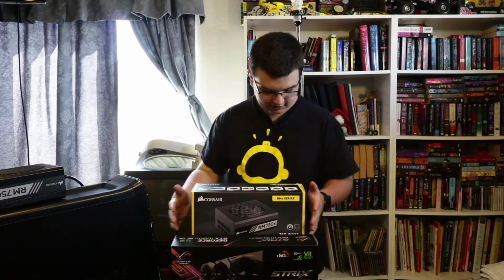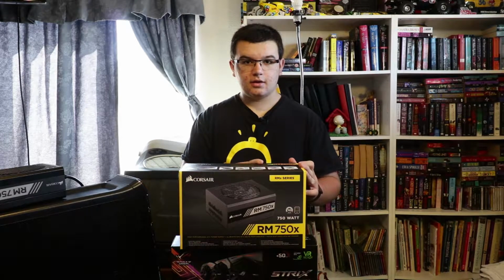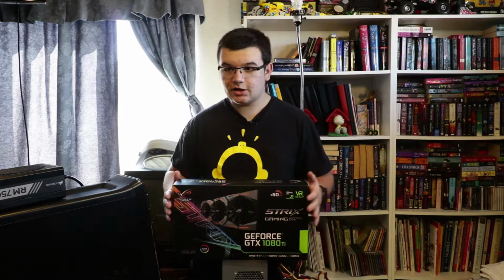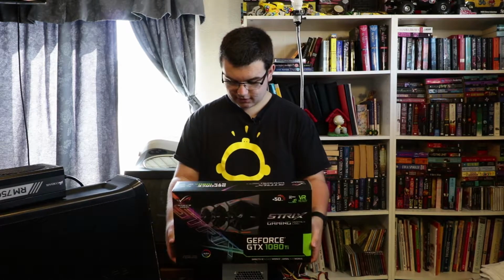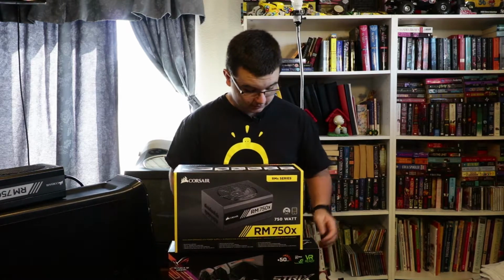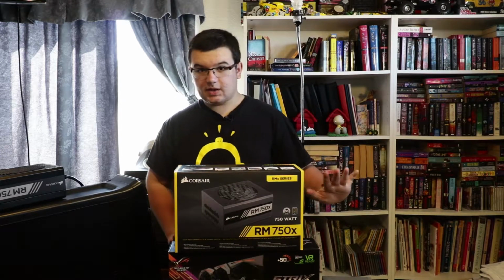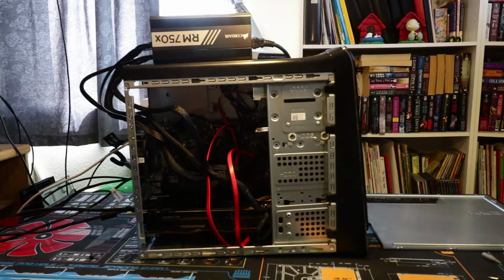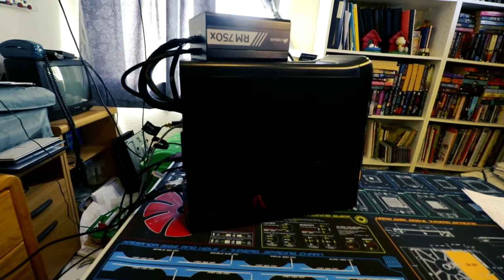CAN YOU UPGRADE A PREBUILT TO DESTROY 4K GAMES!!!!